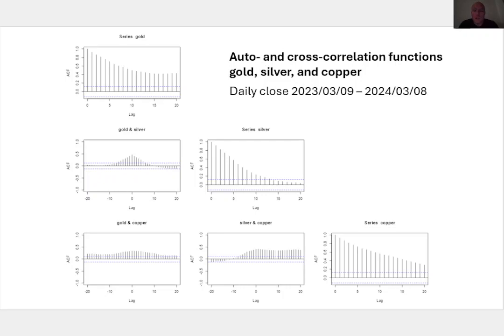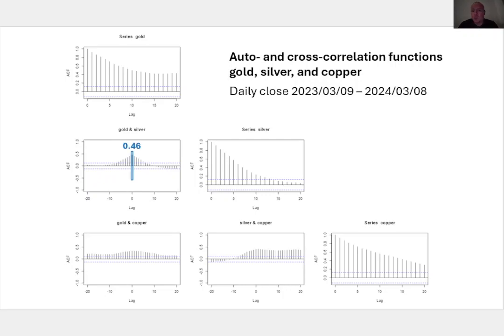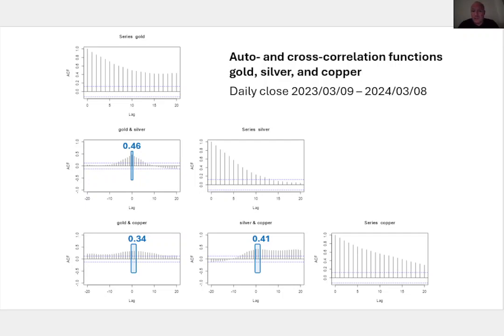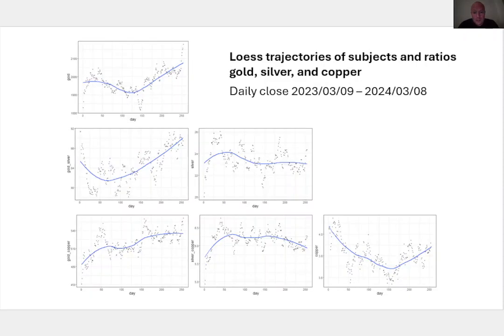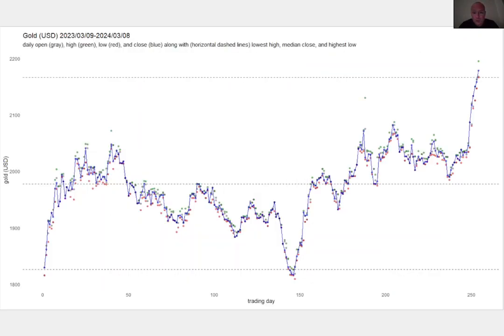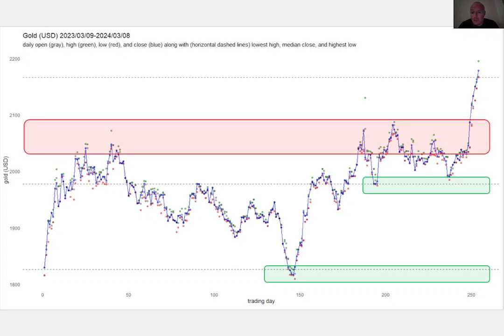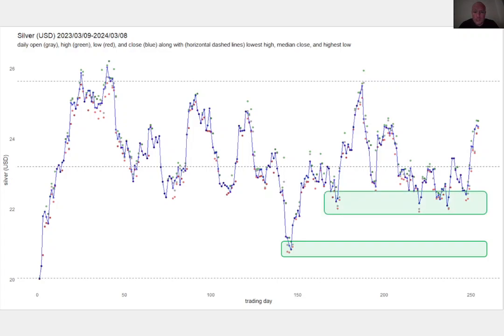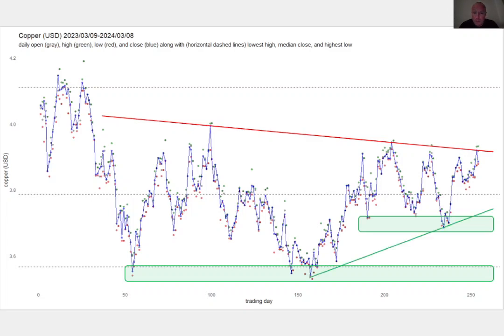Gold, silver, and copper: any breakouts?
Here a quick update on gold, silver, and copper (in USD) and their ratios.